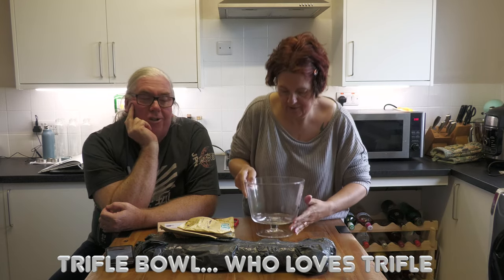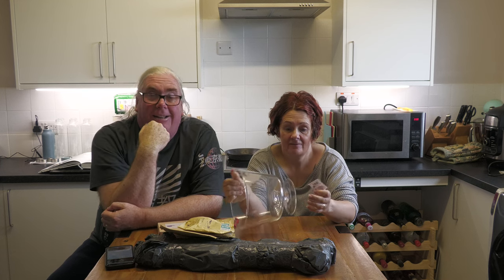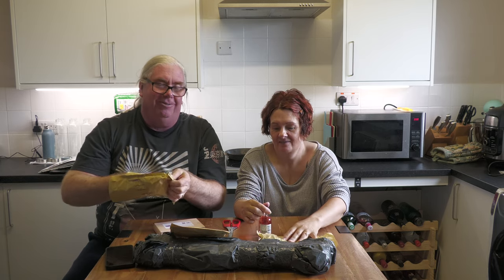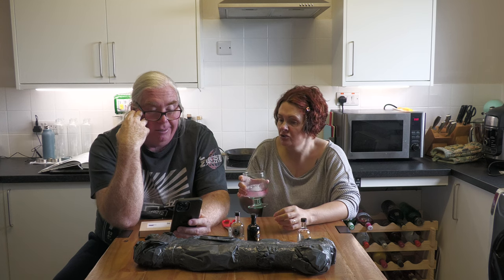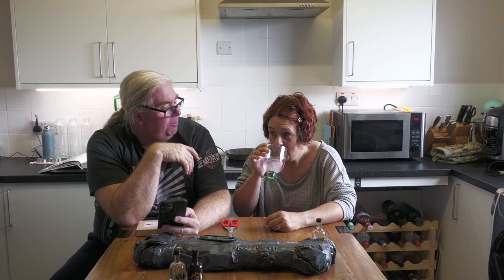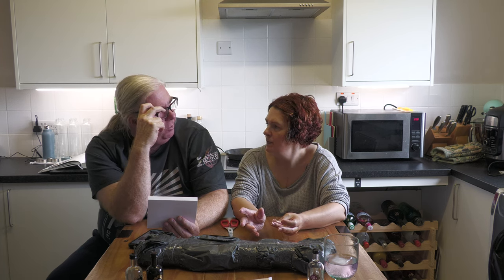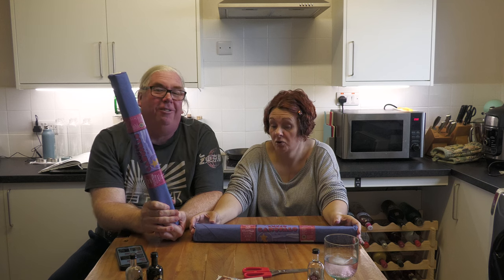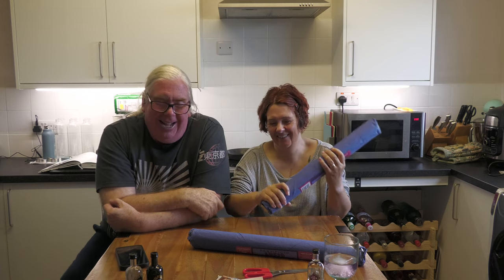IT'S MAIL TIME. WHAT HAS ARRIVED IN THE POST THIS WEEK?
IN TODAYS VIDEO WE TAKE A LOOK AT THE VARIOUS ITEMS THAT HAVE ARRIVED AT THE OGGIE HOUSE THIS WEEK.

ONE OF THESE IS A SUPERB GIN FROM A COMPANY CALLED TIGER GIN.
TAKE A LOOK AT THEIR ONLINE SHOP AND WEBSITE FOR MORE DETAILS.